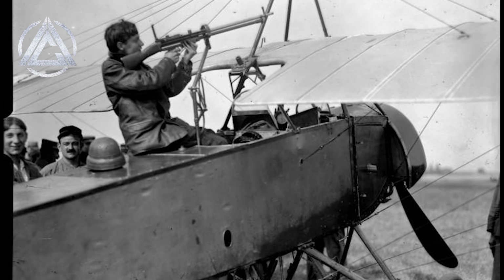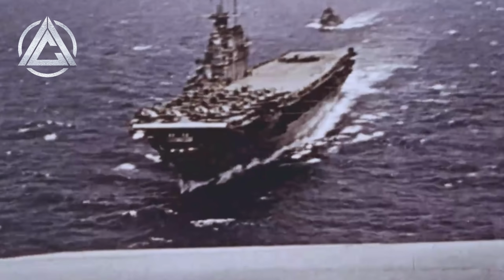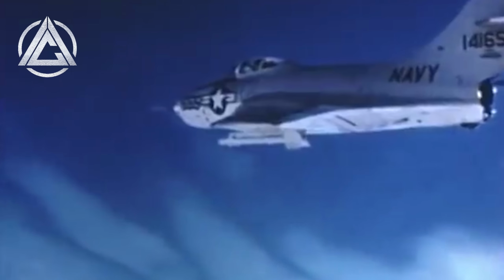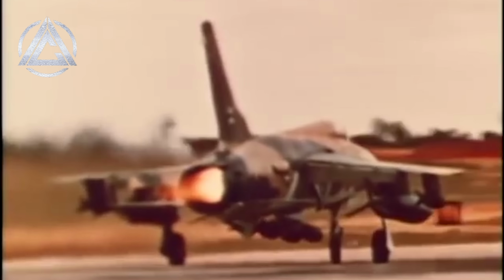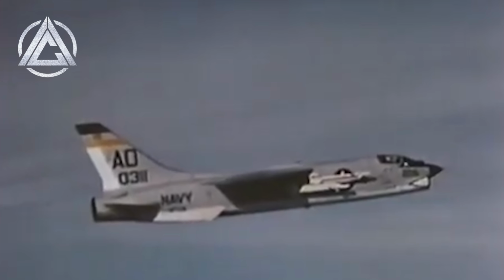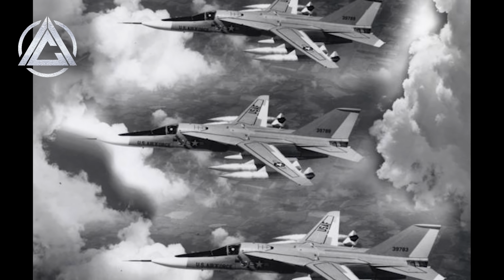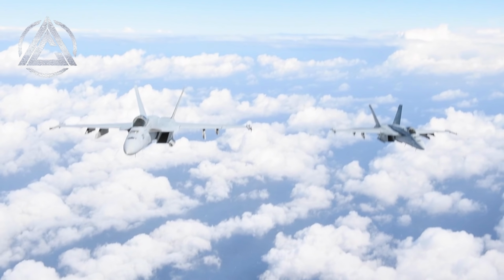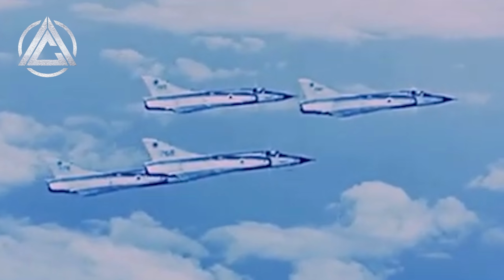Evolution of the Use of Fighter Aircraft from WWI to the Modern Day | A History of Air Combat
From triplanes to stealth jets, the Red Baron to Top Gun, fighters have seen enormous growth and change over the last hundred years, and as each era has brought about new technologies, pilots have developed radically different tactics and strategies for air to air combat. In today's video, we invite PilotPhotog to take us through a brief history of the evolution of fighter tactics.

◄► Merch!